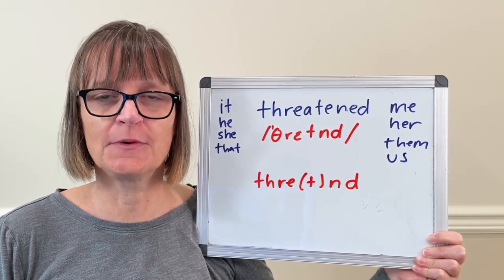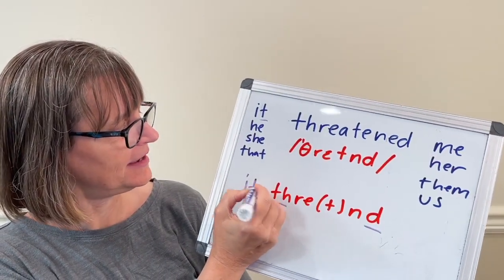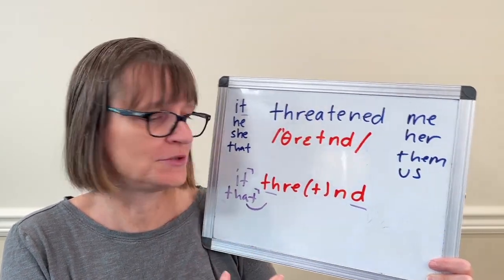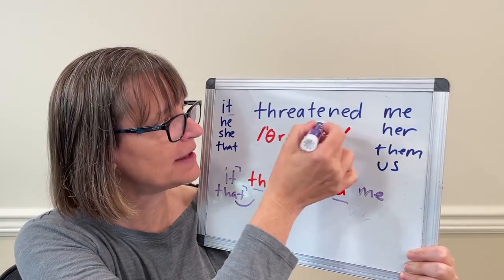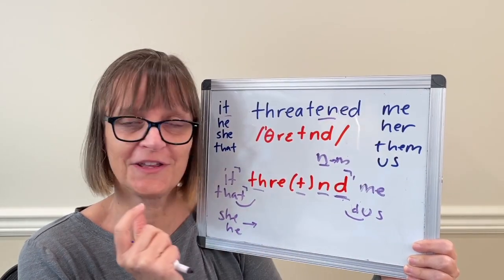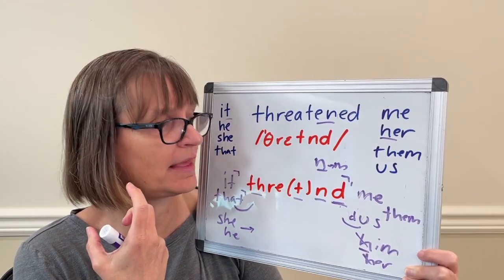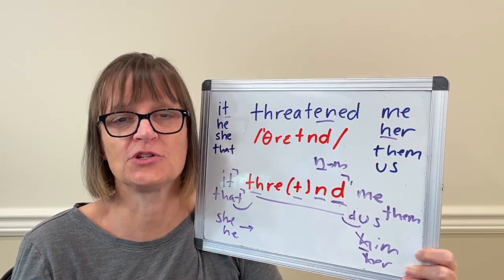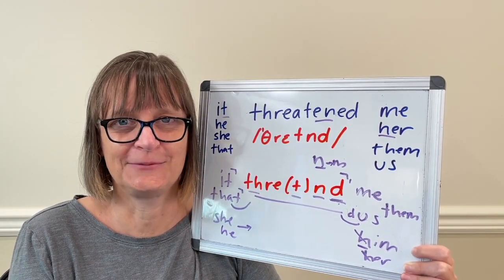How to Speak Fluent English: Linking and Reductions in Phrases with Threatened